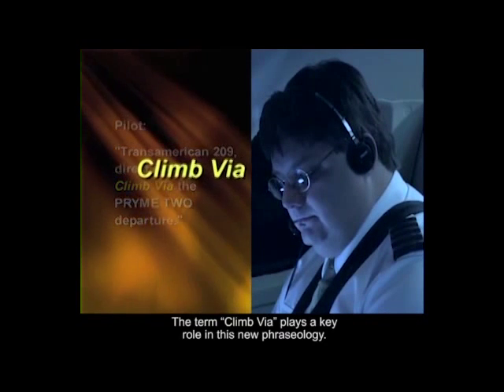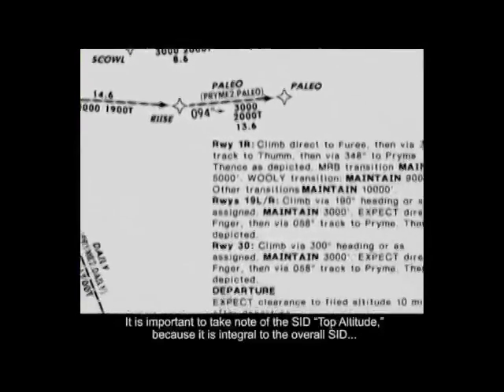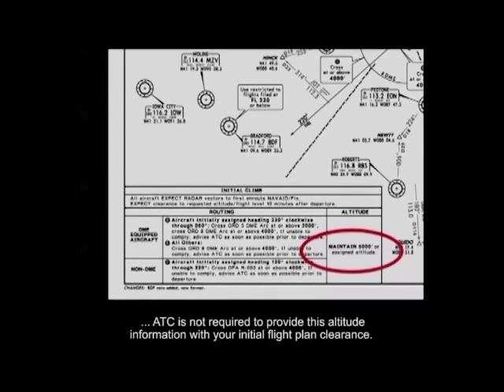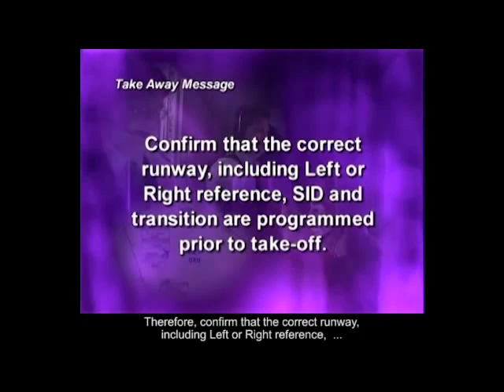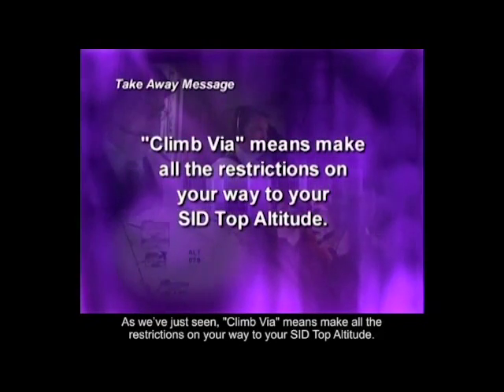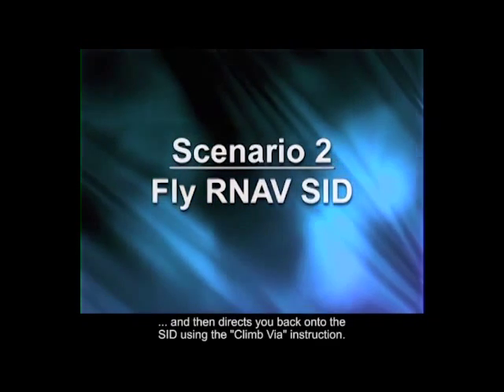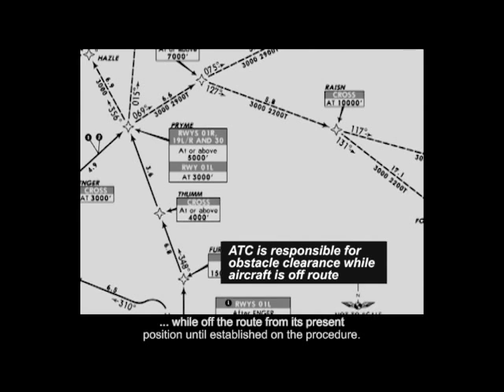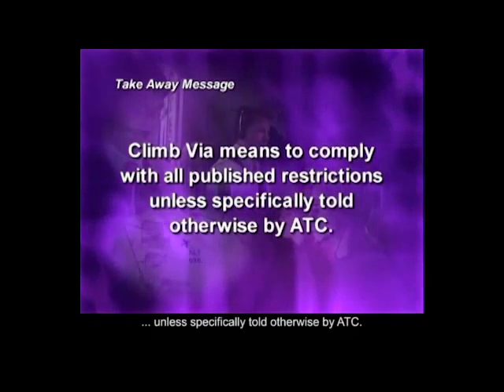FAA - "Climb Via" phraseology and RNAV SIDs(Area Navigation Standard Instrument Departures)